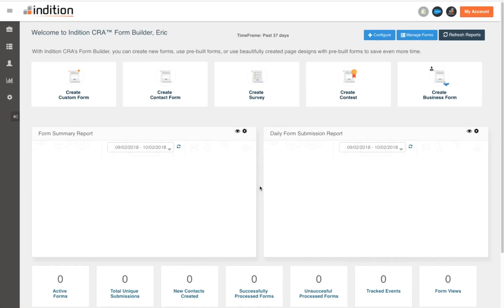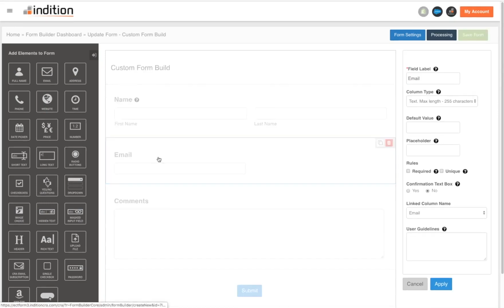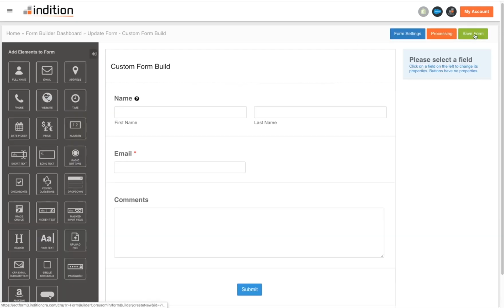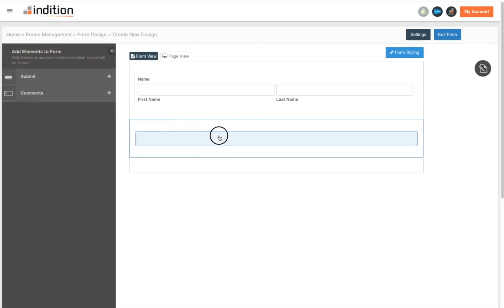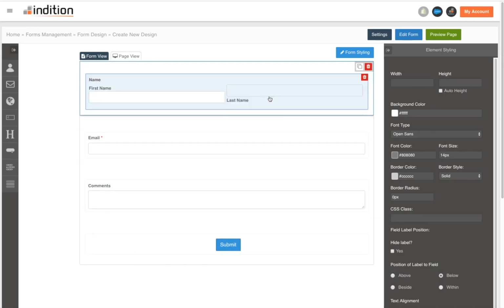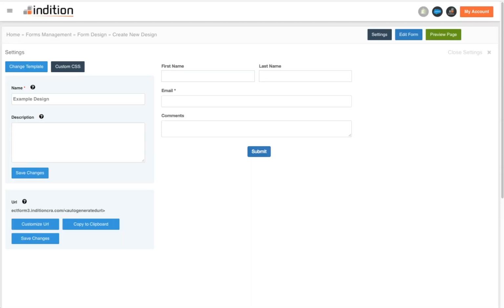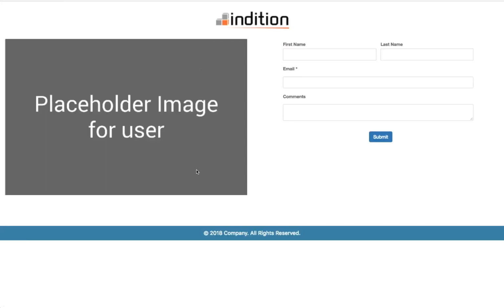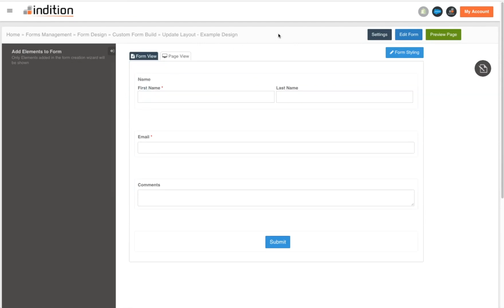How to Create a Custom Form in Indition Forms, Contests & Surveys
A walkthrough demonstrating the simple steps it takes to build a completely custom web form in the Indition Forms, Contests & Surveys product.

Stop struggling to build complicated forms that require coding and design experience. Indition Forms has taken complicated coding and made it easy for the every day user. As long as you have an idea, Indition has an easy solution. Actually, you don’t even need an idea because we have pre-built forms, contests and surveys at your disposal. If you want to get technical or artistic, we also allow you the ability to configure all of your form fields, create different rules associated with form submissions and apply custom CSS classes to all form elements. Try us out for FREE and see what you can build.

Step 1 - Click create custom form from the dashboard
Step 2 - Name your form
Step 3 - Select and configure your form fields
Step 4 - Review and edit the actions to occur on submission (processing steps)(OPTIONAL)
Step 5 - Create a Design
Step 6 - Place your design on a web page (OPTIONAL).

You're Done!